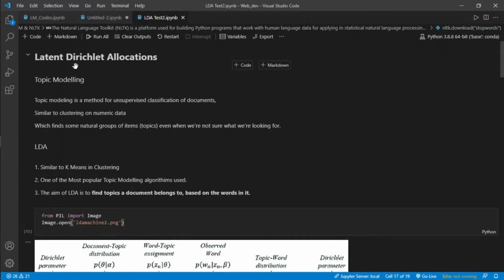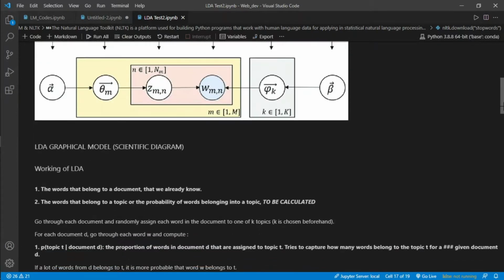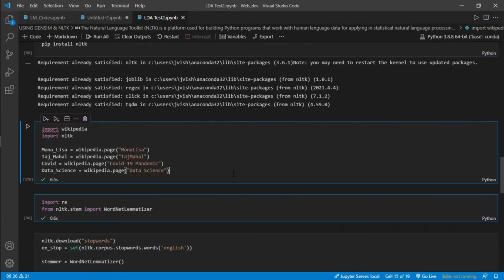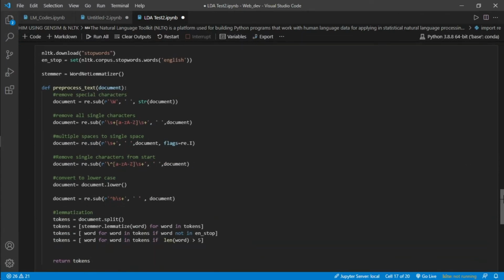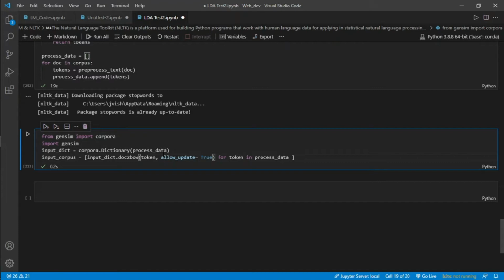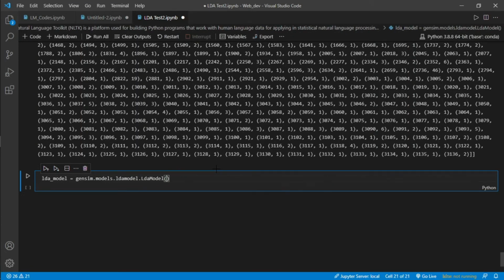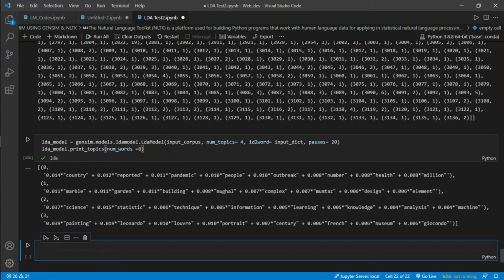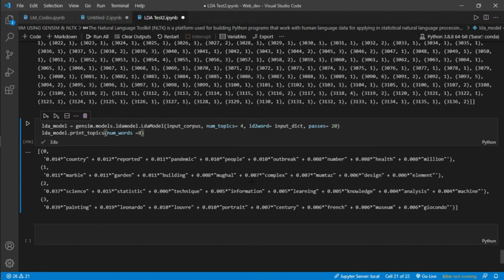Introduction to Latent Dirichlet Allocation (LDA) | DS ML Algorithms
In natural language processing, the latent Dirichlet allocation (LDA) is a generative statistical model that allows sets of observations to be explained by unobserved groups that explain why some parts of the data are similar. For example, if observations are words collected into documents, it posits that each document is a mixture of a small number of topics and that each word's presence is attributable to one of the document's topics. LDA is an example of a topic model.